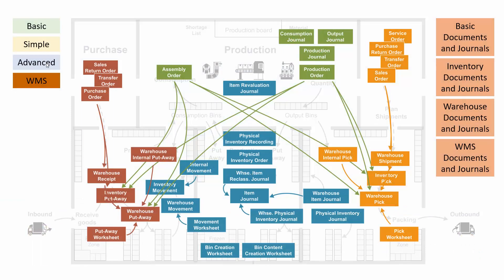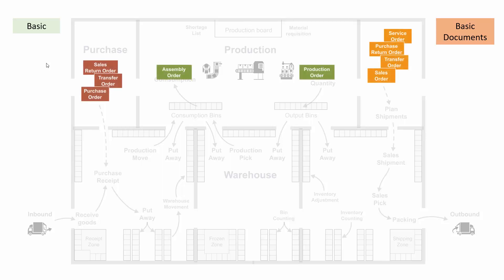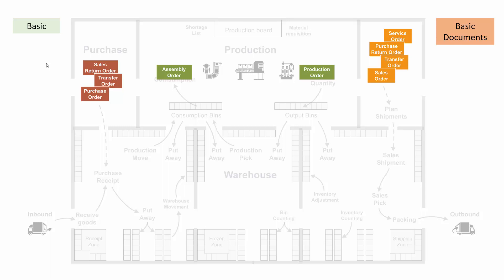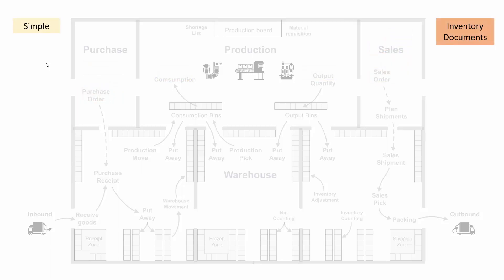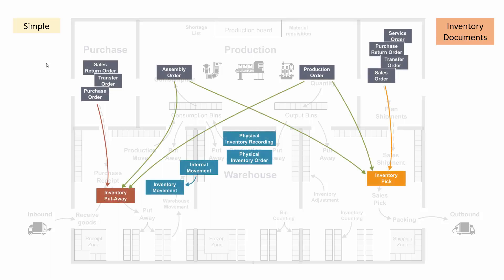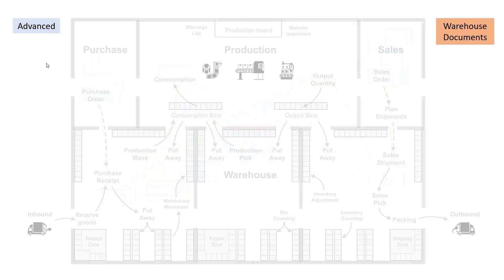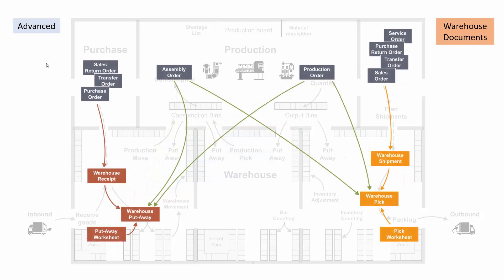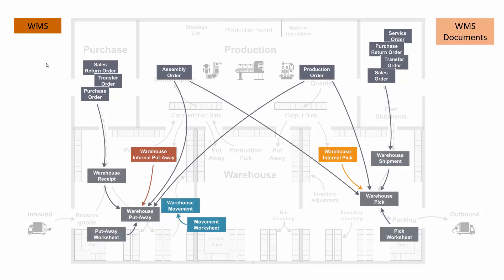ENG19120682 The difference between Basic, Inventory and Warehouse Documents